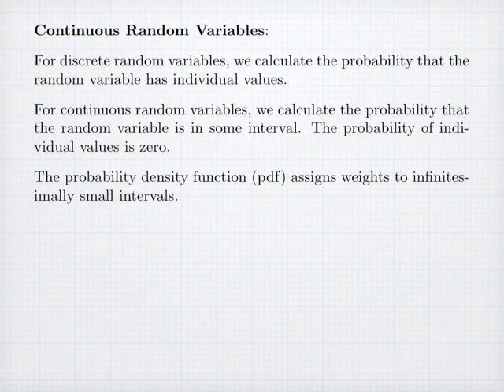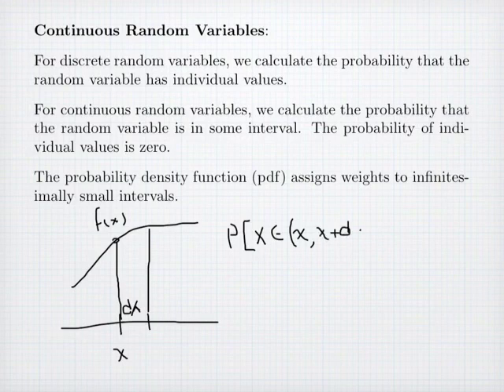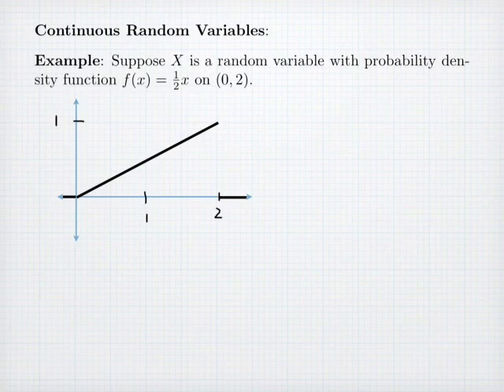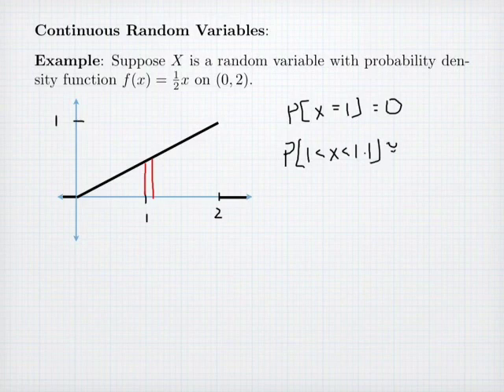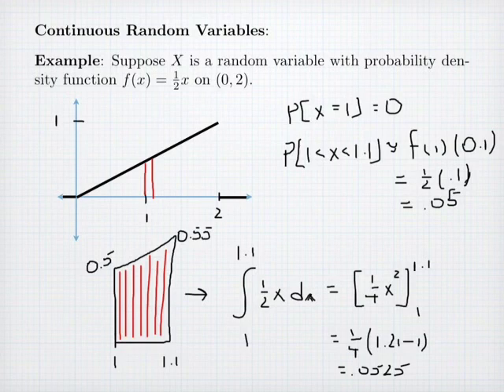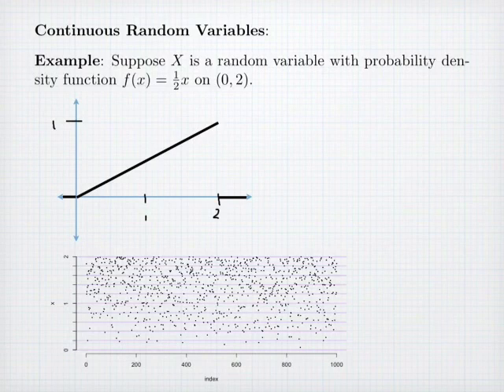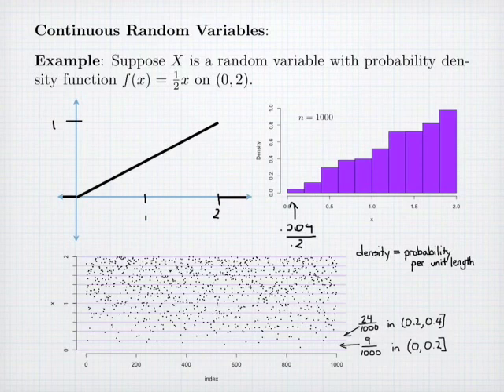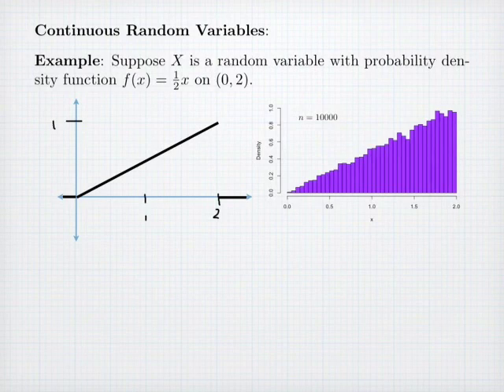Probability and Expected Value: Continuous Random Variables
A motivation and explanation for how a probability density function for a continuous random variable is used to compute probability and expected value.